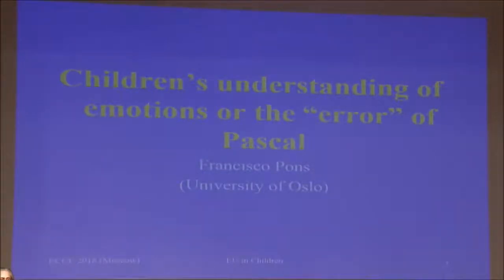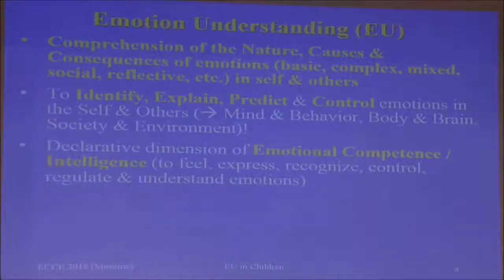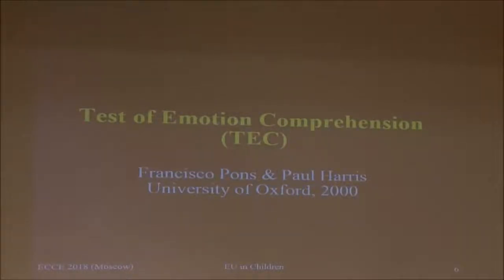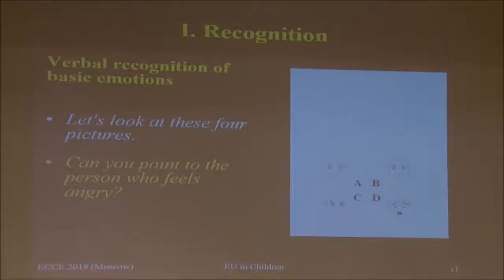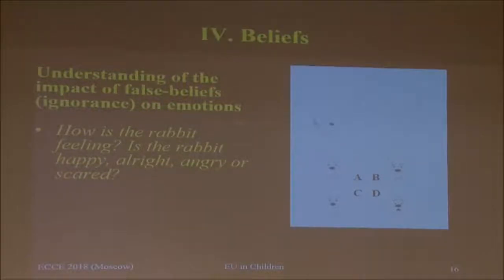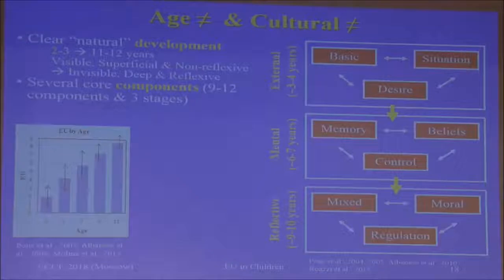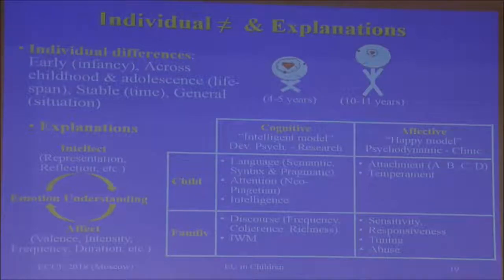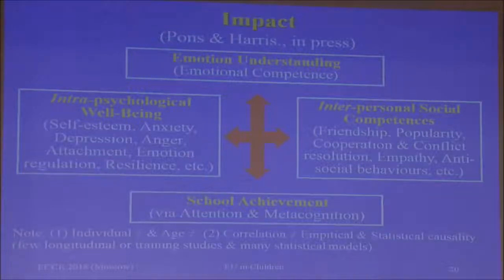ECCE 2018 Francisco Pons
“Children’s understanding of emotions or the “error” of Pascal” — Francisco Pons, professor of developmental psychology at the Department of Psychology of the University of Oslo (Norway).
VII International Conference "Early Childhood Care and Education"
Plenary Session
17 May 2018